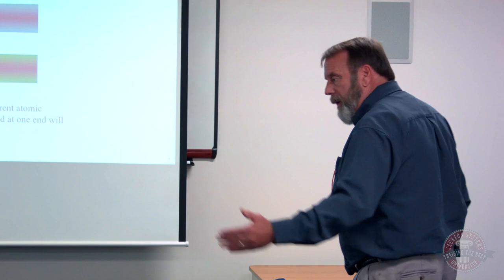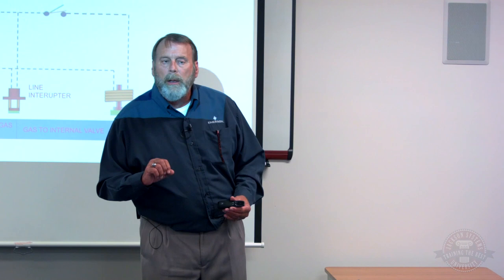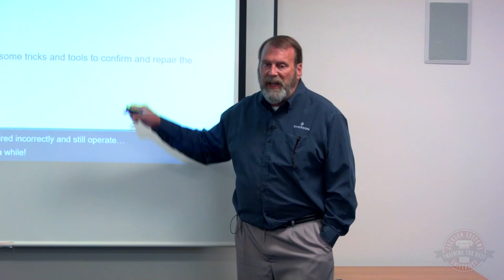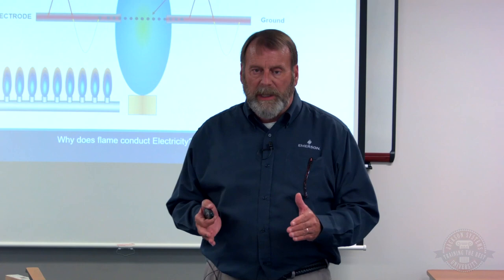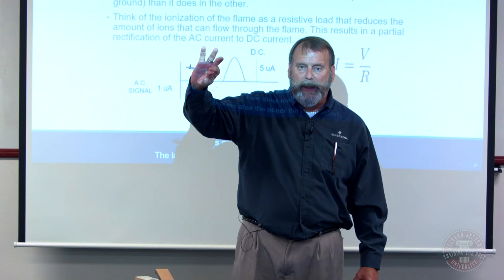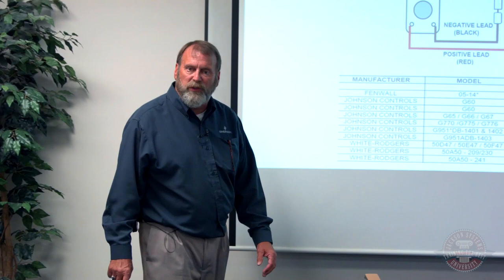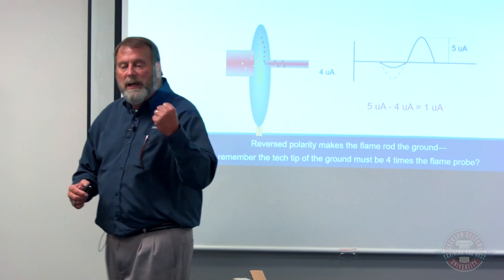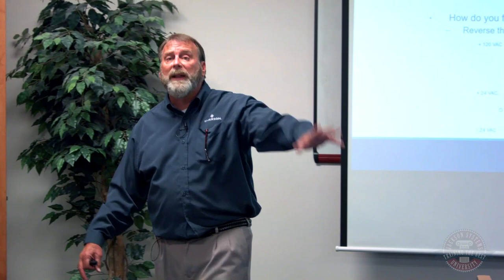Understanding Furnace Flame Proving Controls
In this training we cover:

Ignition methodologies
Troubleshooting standing pilot systems
Flame rectification in furnace controls

For the full On Demand experience with synced presentation slides go

To learn more about the products talked about in this training go

To see other On-Demand trainings provided by Jackson Systems go